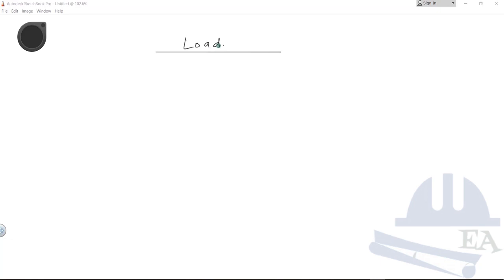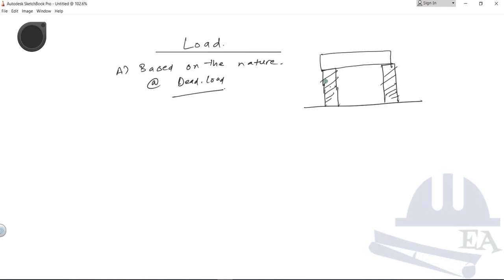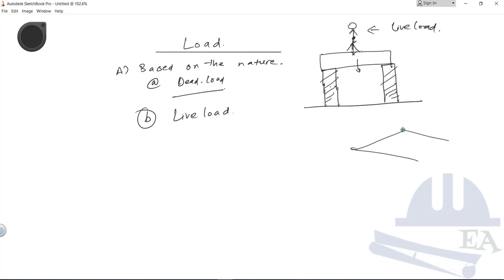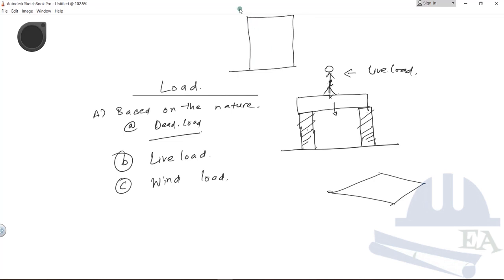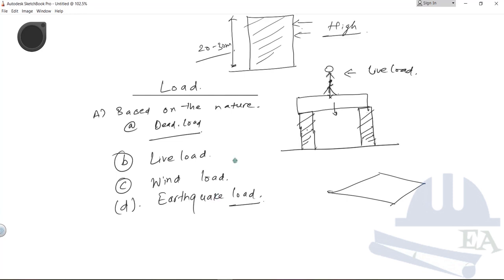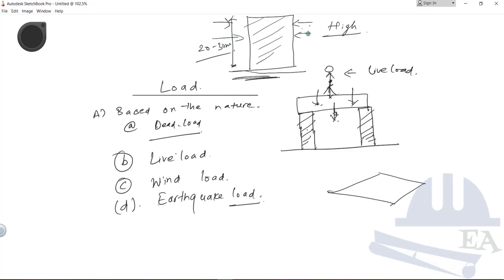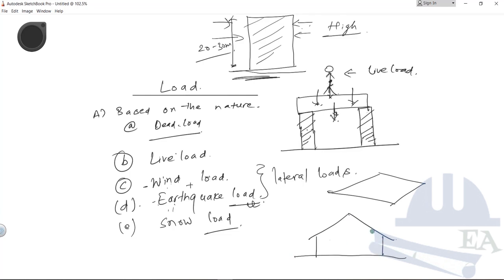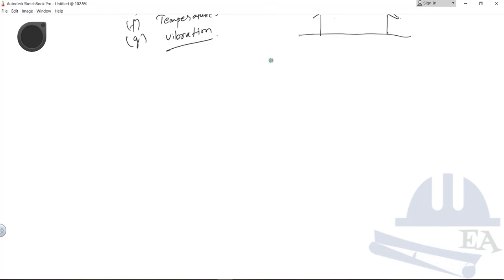Types of Loads in Civil Engineering